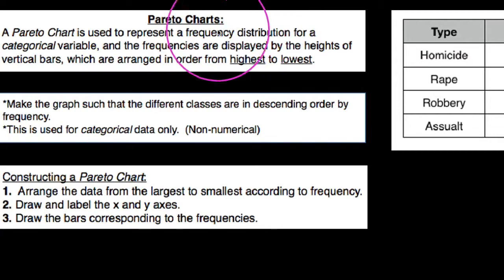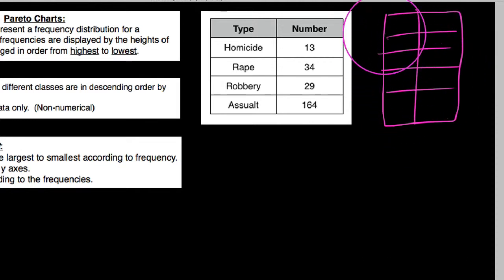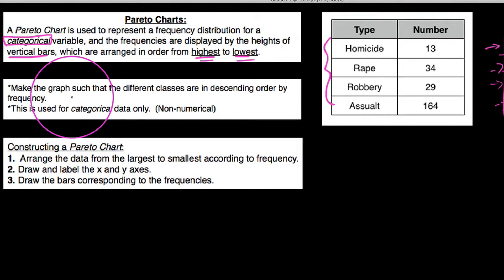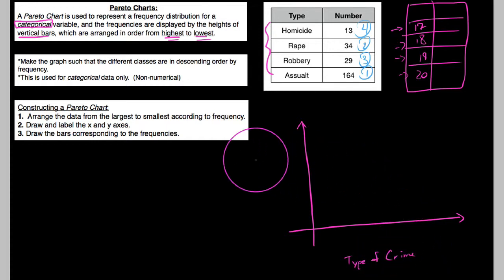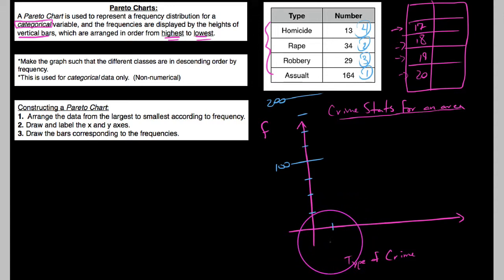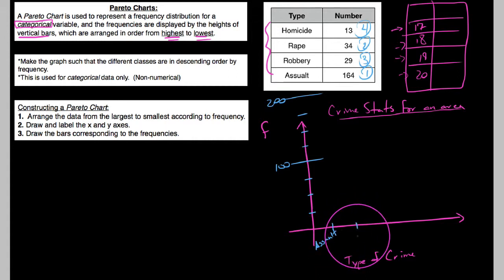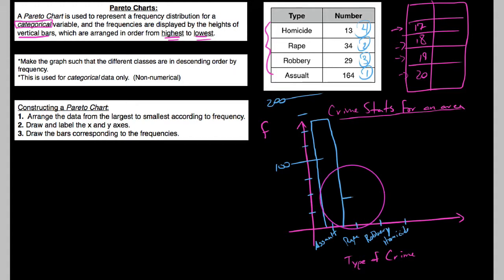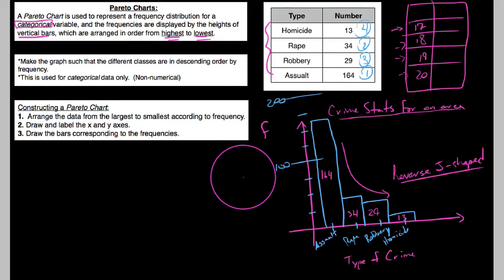2.4.1 P/S, How to construct a Pareto Chart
In this video I define and show how to construct a Pareto Chart.